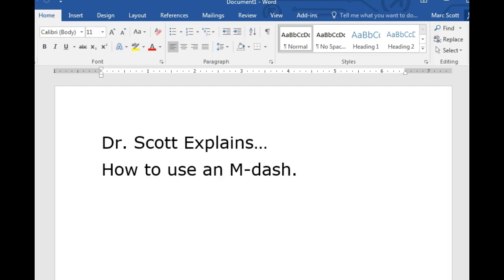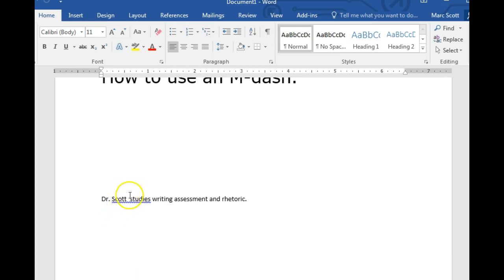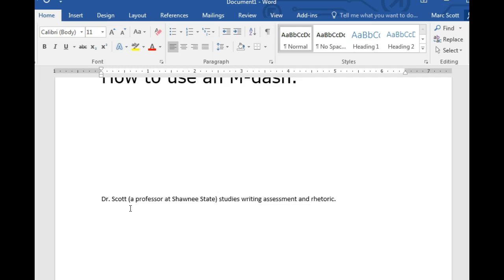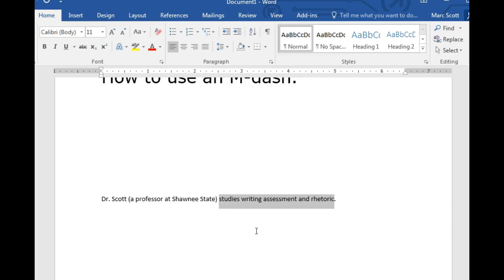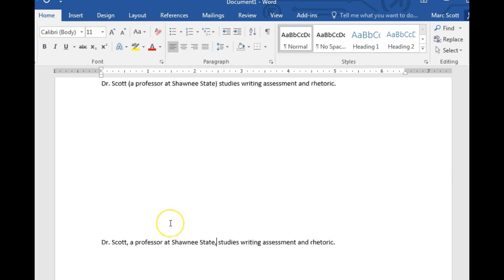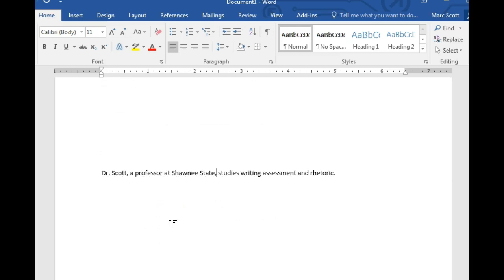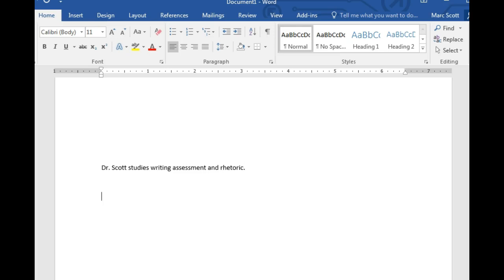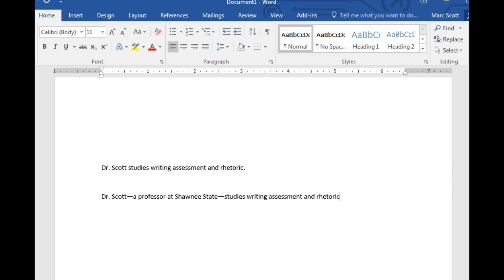How to use an M-dash